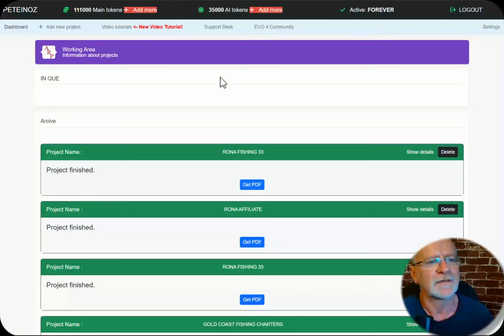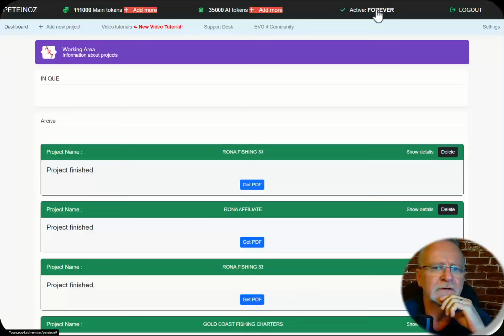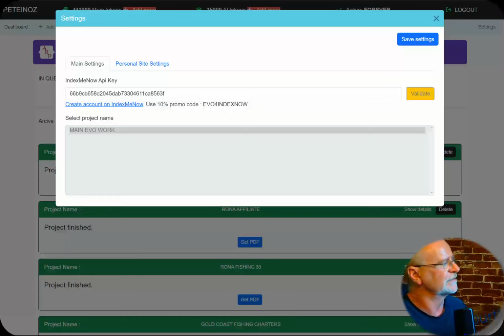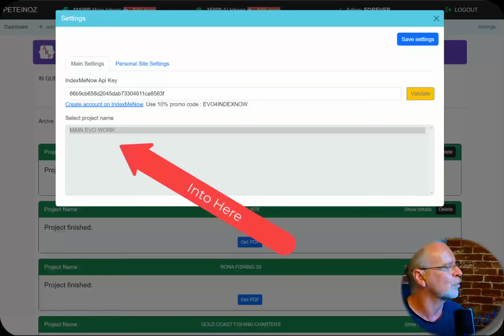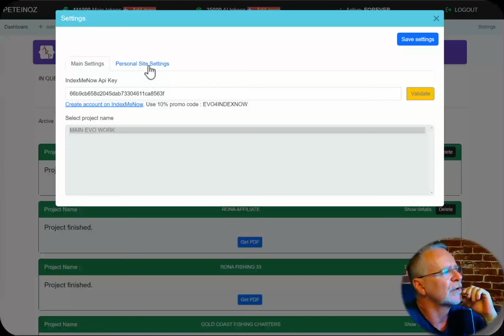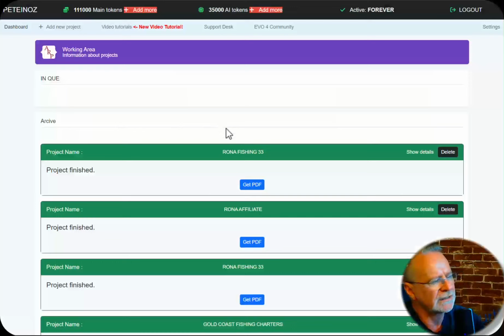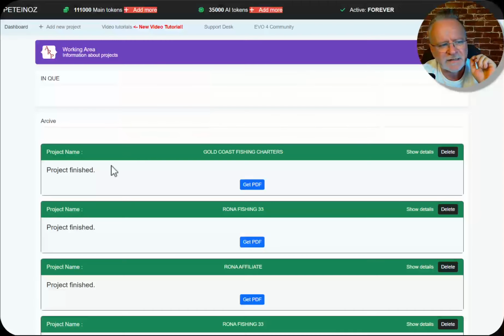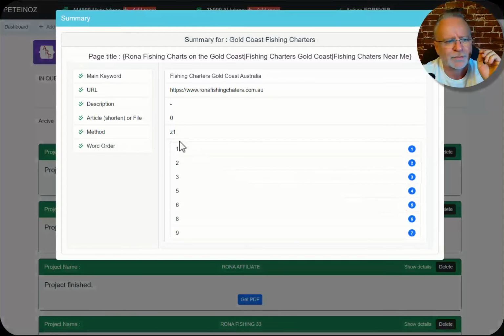EVO 4 Getting Started Tutorial Video February 2024.